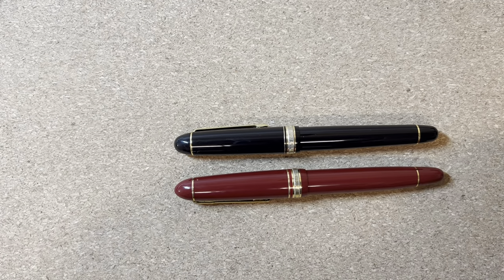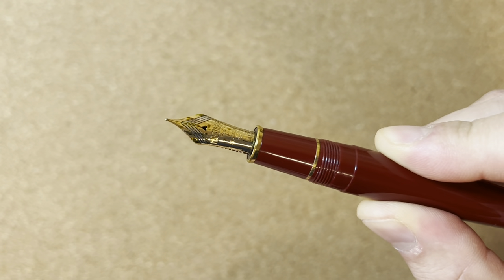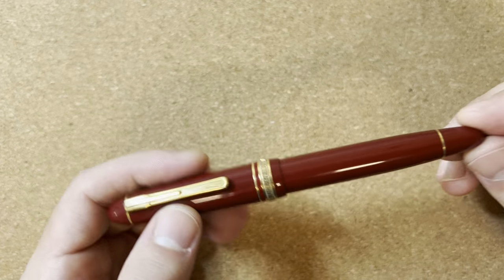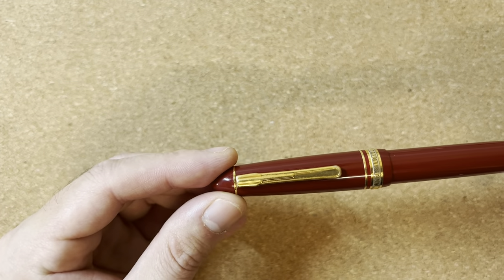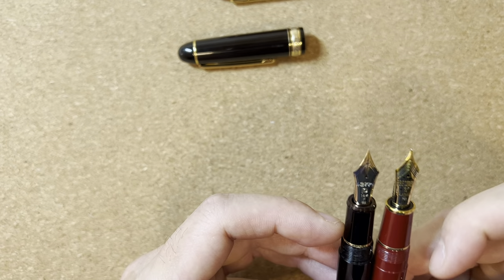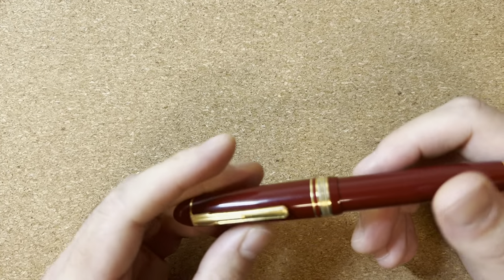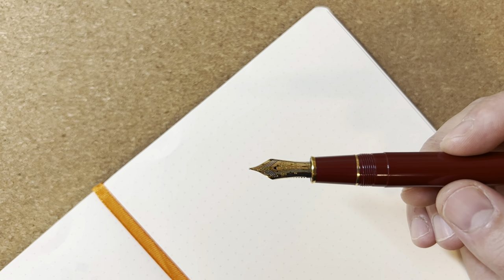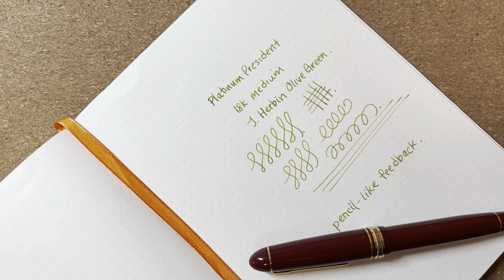Platinum President fountain pen - is it worth $80-$100 more than the Platinum 3776 Century?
Walk through Platinum President with the 18k medium nib.

Here's why it's a more premium pen than the 3776. However, is it worth the price difference?